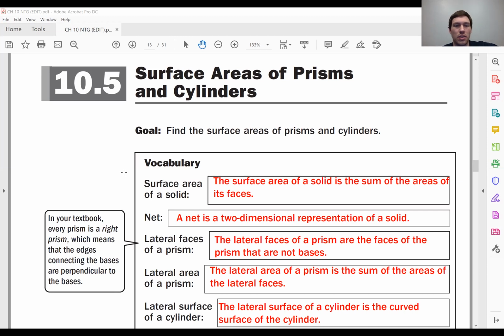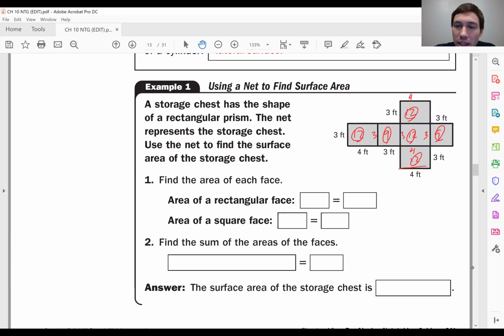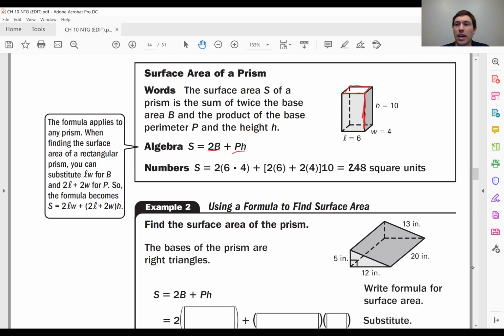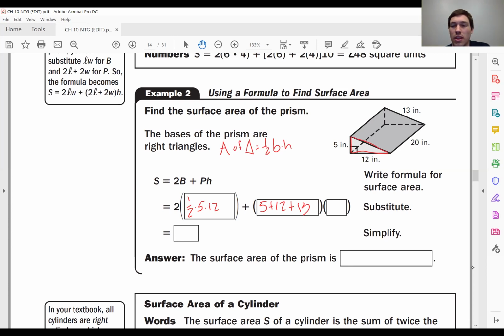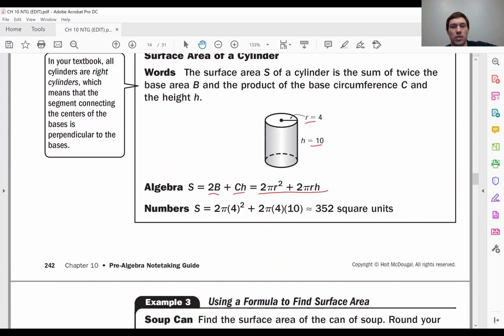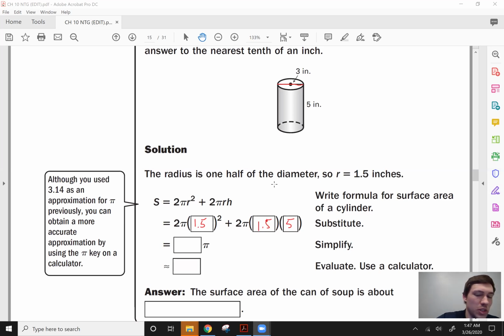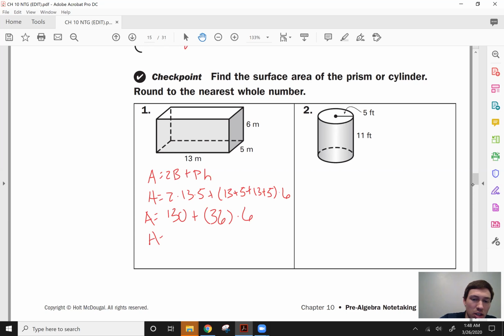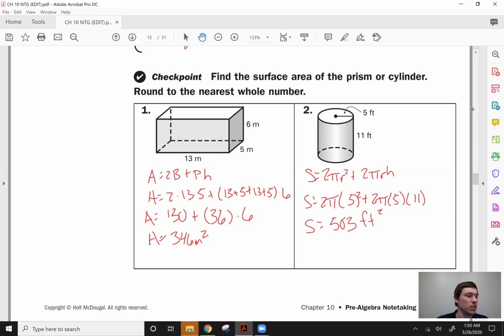10 5 Surface Areas of Prisms and Cylinders Pre-Algebra